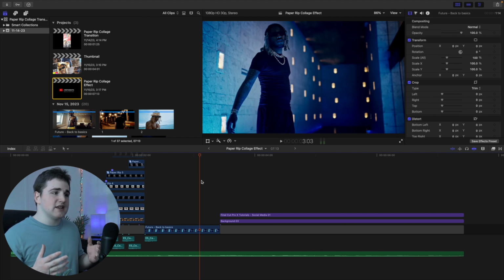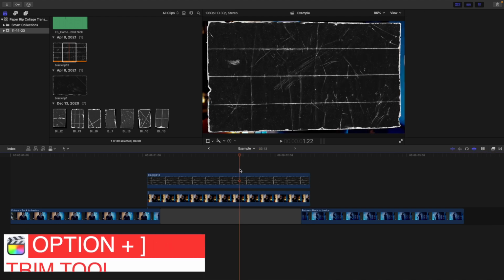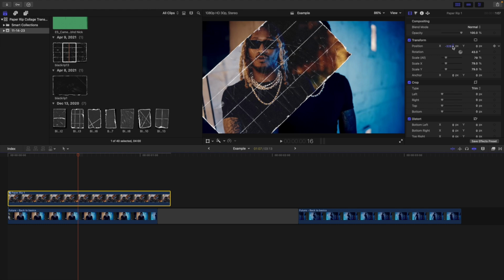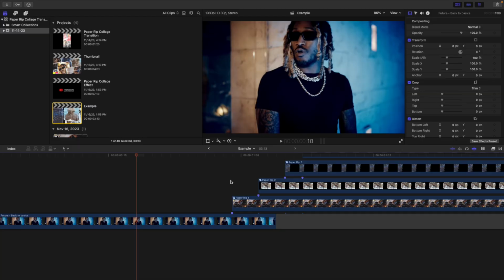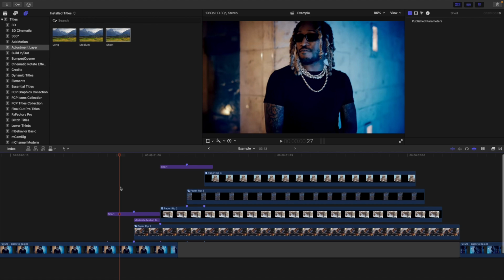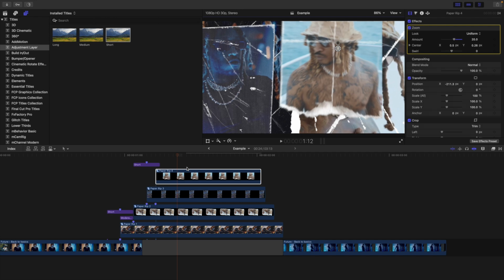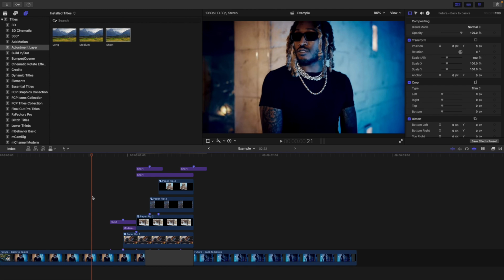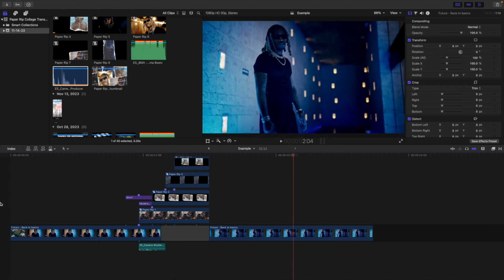Easy Paper Rip Collage Transition for Final Cut Pro X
In this video, I will explain how to create a paper rip transition in Final Cut Pro X.

Timestamps:
Example: 00:00
Intro: 00:07
Importing Assets: 00:47
Adding Paper Texture to Photos: 2:39
Creating Transition: 5:27
Adding SFX: 14:42
Outro: 16:45